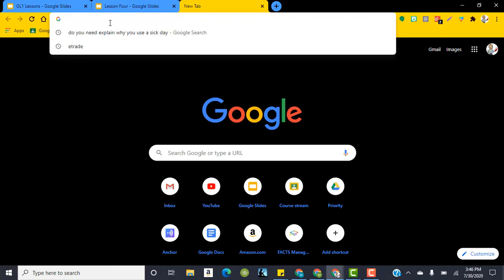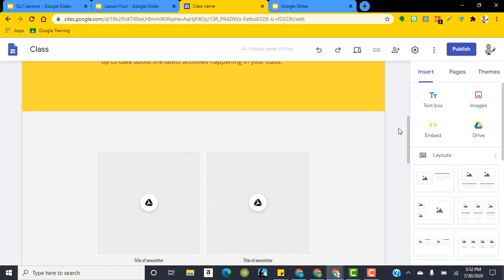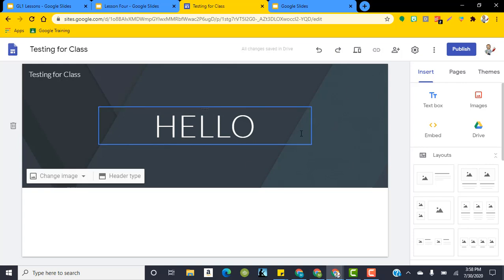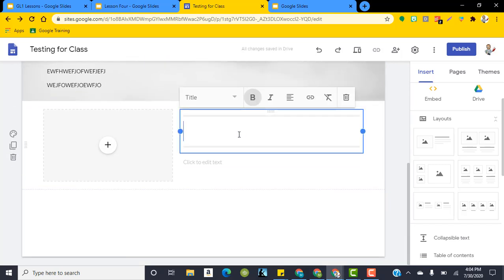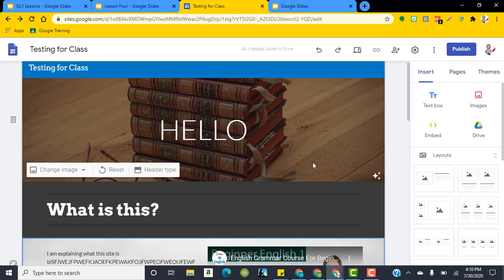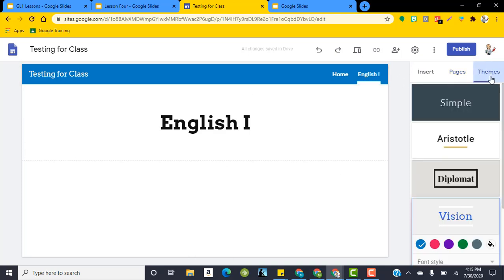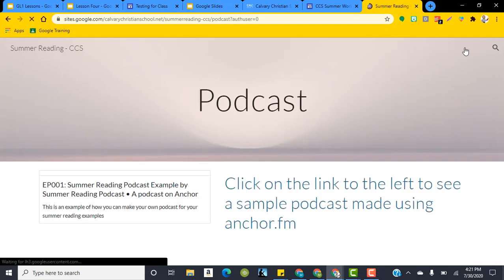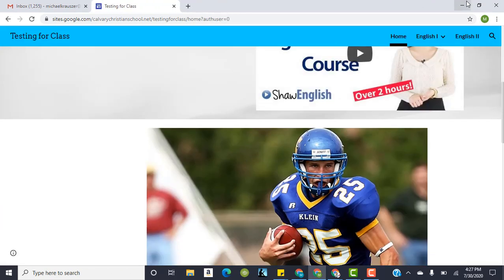E05 - Google Sites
This video is a walkthrough of what Google Sites is and how to use it